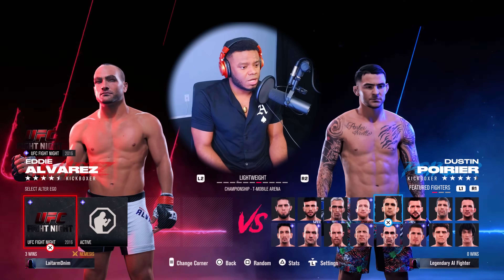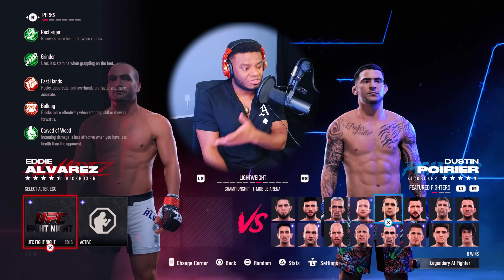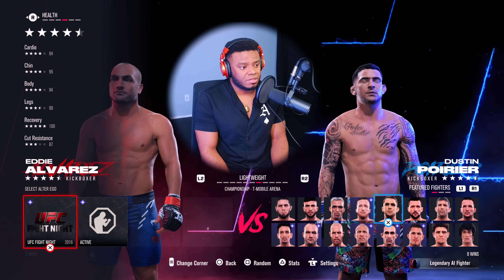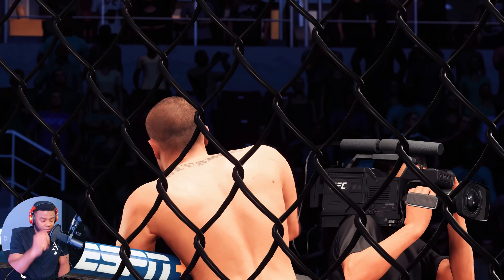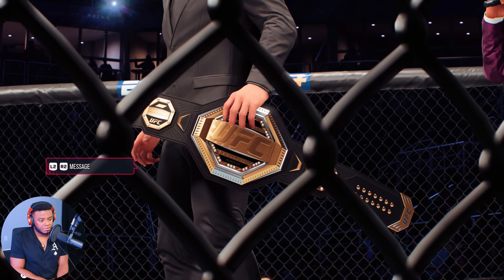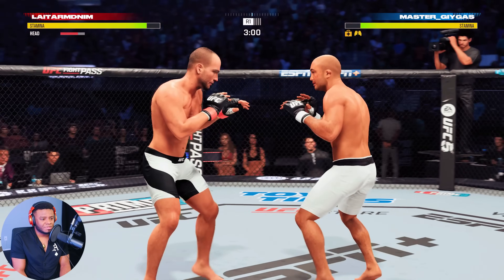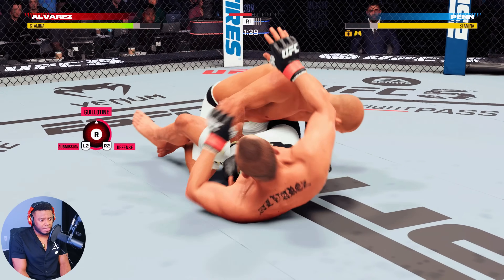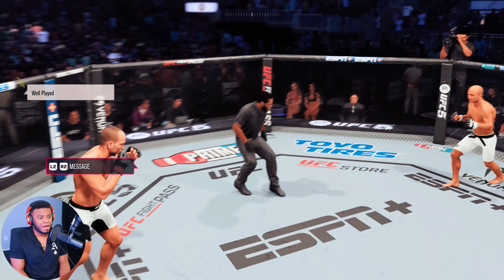The Man Who BROKE Rafael Dos Anjos‘ Face!